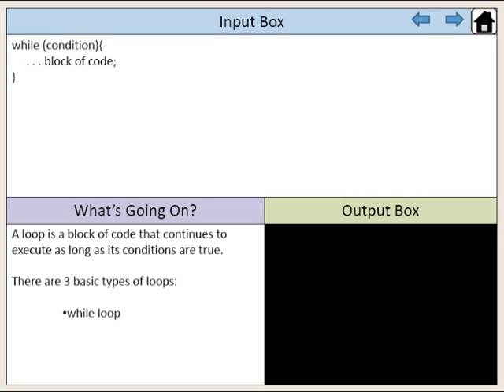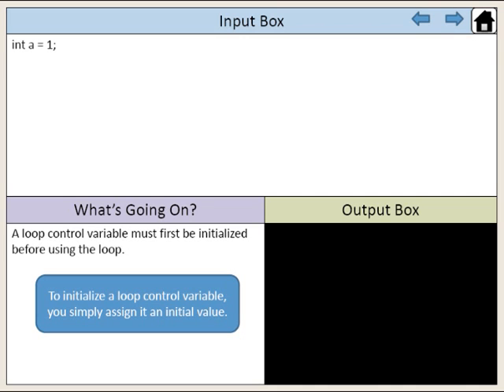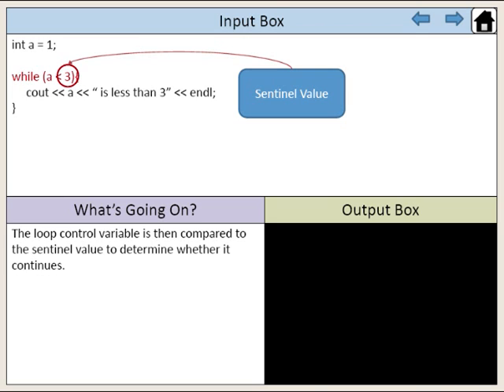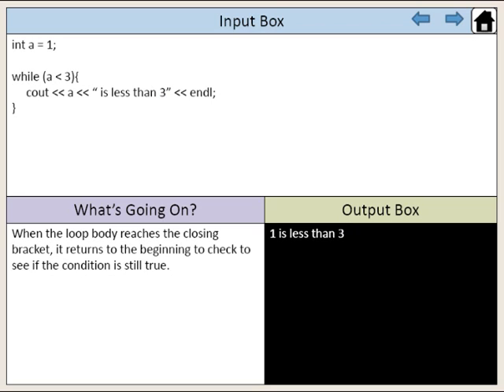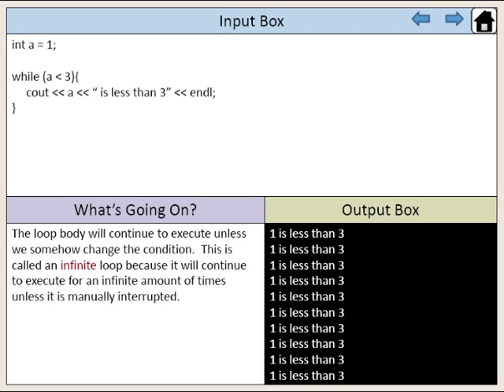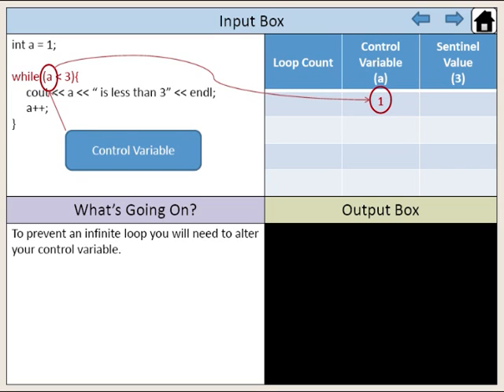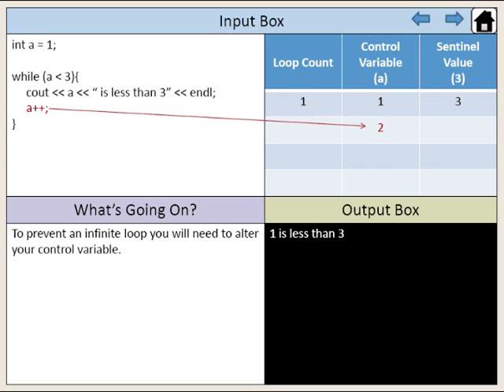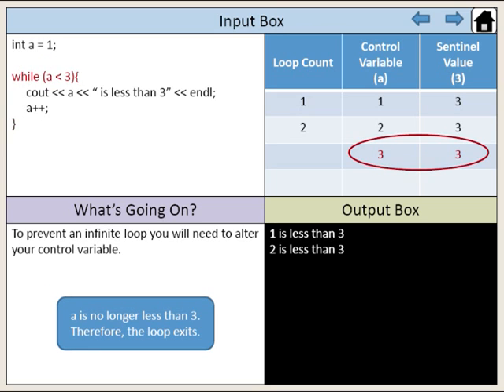6. C++ Loops Part 1